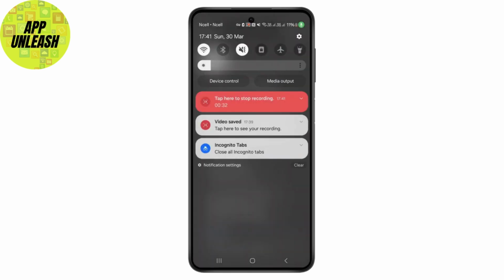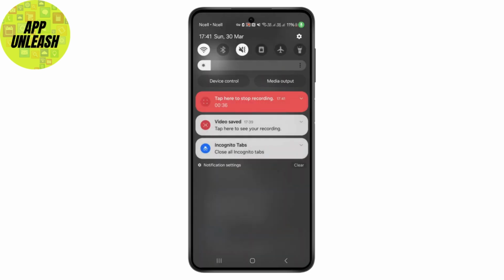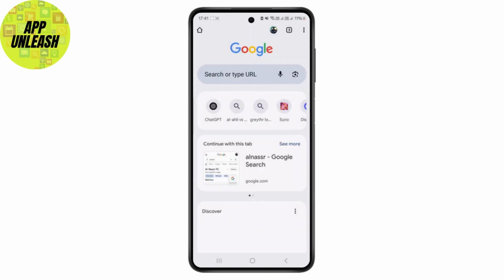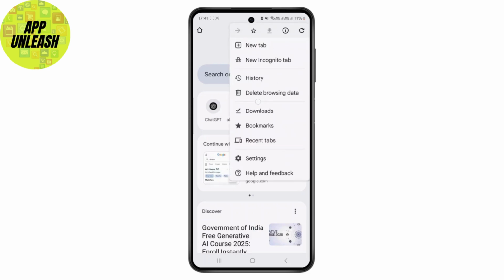How to Remove Incognito Mode in Chrome Permanently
How to Remove Incognito Mode in Chrome Permanently (2025)!
Looking to disable Incognito Mode in Google Chrome for good? This video will guide you through the steps to permanently remove Incognito Mode on your device. Whether you're concerned about privacy, parental controls, or just want to manage your browsing settings, this tutorial has you covered. Learn how to disable this feature through simple settings or using software tools. Watch now to remove Incognito Mode in Chrome today!

Timestamps:

00:00 How to Remove Incognito Mode in Chrome Permanently
00:10 Why Disable Incognito Mode in Chrome?